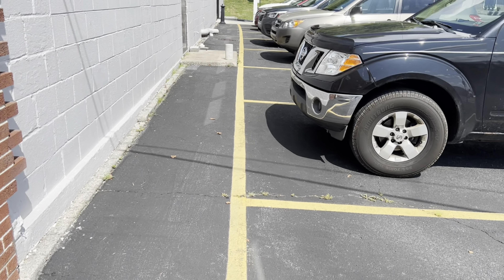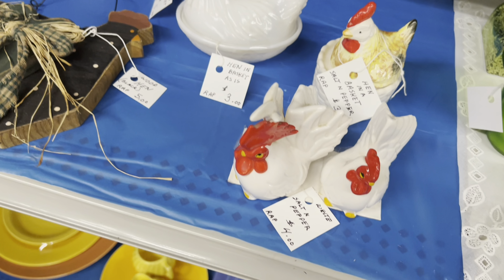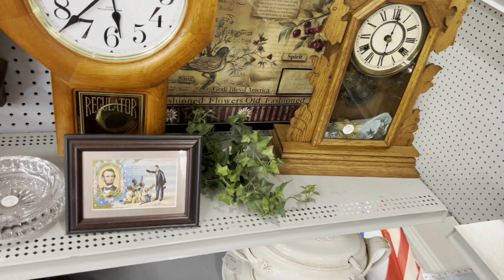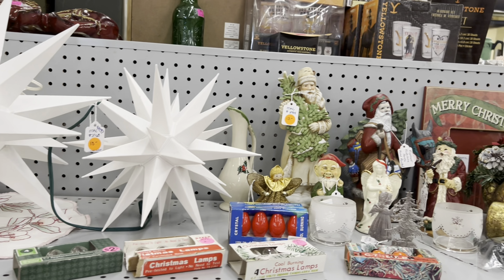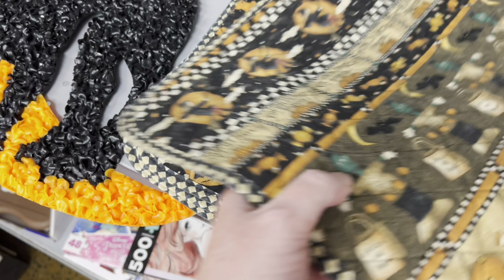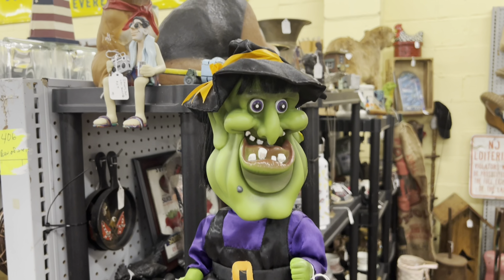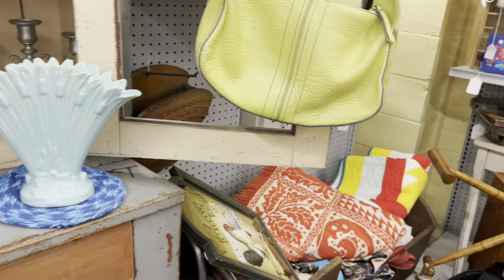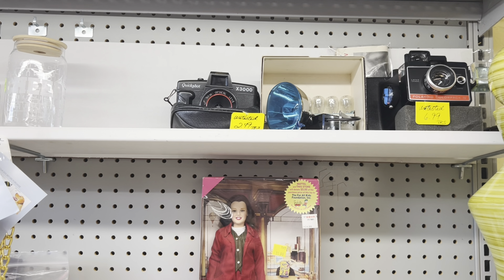Shop Vintage With Me | Excited for Halloween 🎃 Trickles! | Home Decor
Local trip to Bits of Time